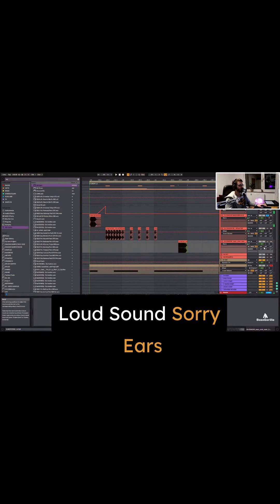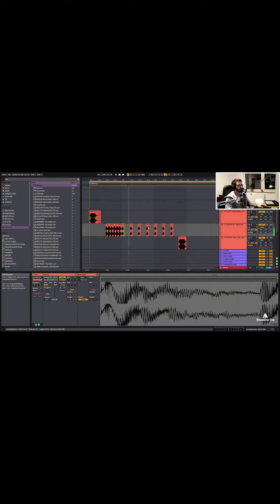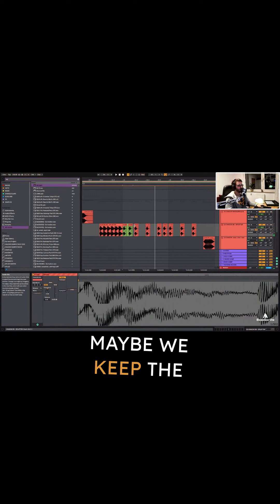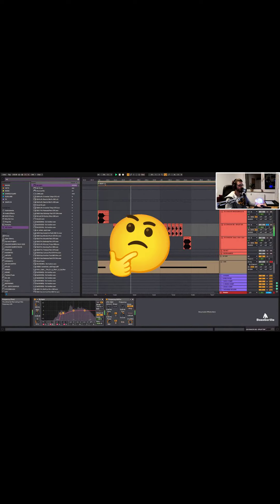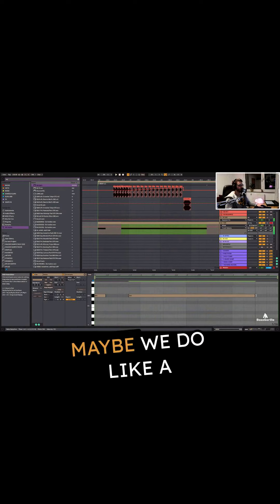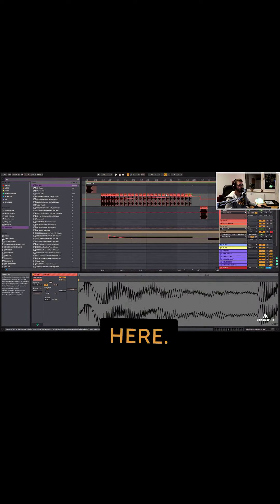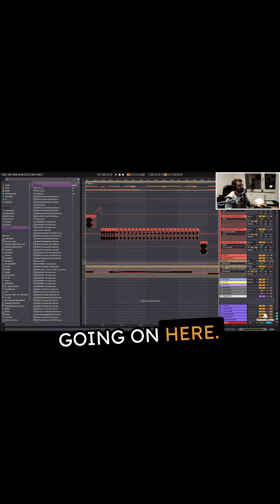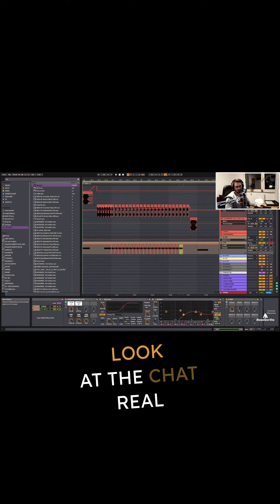Loud Sound Sorry Ears | Link in Description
Exploring the possibilities of sound!  It's all about finding the right balance and energy for each track. This is what's going on in the studio today - what do you think of these textures?

Unlock Pro-Level Mixes with THIS Secret Technique! BassTime #16 with Chackk
Ever wondered how top music producers create those jaw-dropping tracks? Join me as we dive into the world of music production, revealing the secrets to mastering sound design.